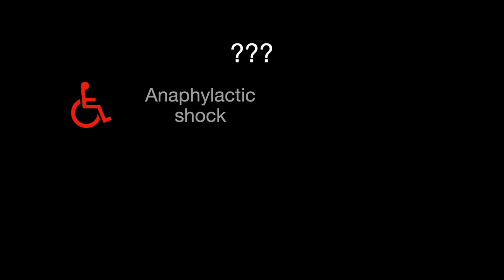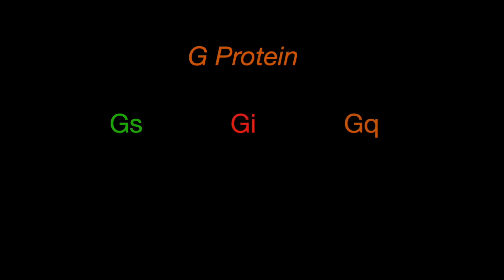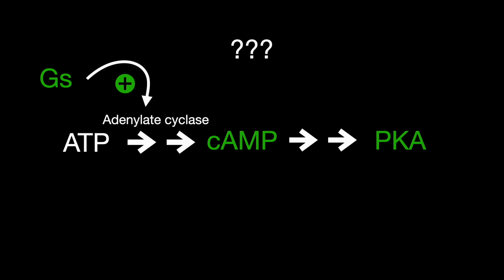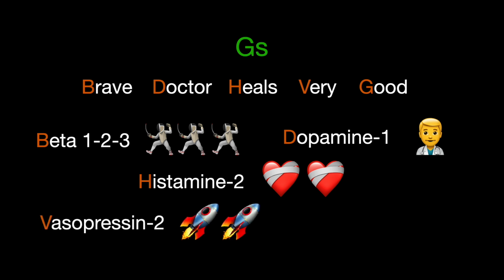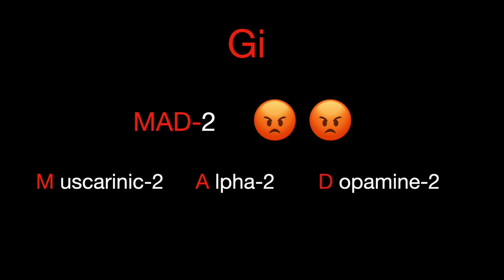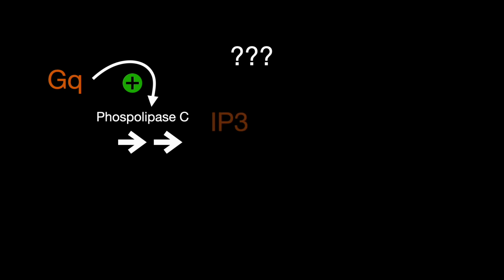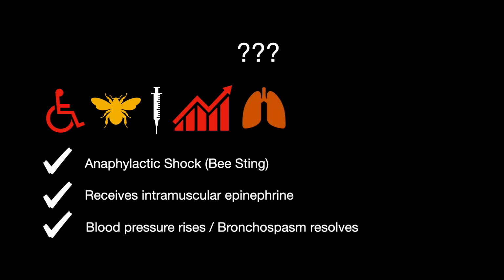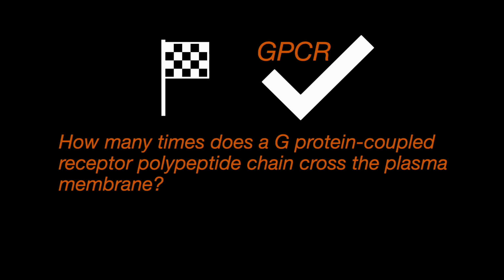G Protein-Coupled Receptors Made Easy | Animated with Mnemonics | Basic Principles of Pharmacology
👉 We explain G protein-coupled receptors of the basic principles of pharmacology through animation and easy-to-remember mnemonics. Perfect for medical students studying pharmacology, preparing for the USMLE, or any medical licensing exam.

👉 Medical students, pharmacy students, nursing students, and anyone studying the basic principles of pharmacology.

👉 The major subtypes of G proteins
👉 Mechanism of action of the Gs subtype
👉 Gs-coupled receptors
👉 Mechanism of action of the Gi subtype
👉 Gi-coupled receptors
👉 Mechanism of action of the Gq subtype
👉 Gq-coupled receptors
👉 Key differences between G protein-coupled receptors
👉 Mnemonics to remember G protein-coupled receptors easily
👉 Clinical relevance and exam-style questions

⏰ CHAPTERS
00:00 Opening Clinical Question
00:28 What You Will Learn in This Video
00:45 G Protein Subtypes
01:06 Mechanism of Action of the Gs Subtype
02:09 Gs-coupled Receptors
02:36 Mechanism of Action of the Gi Subtype
03:37 Gi-coupled Receptors
03:53 Mechanism of Action of the Gq Subtype
05:00 Gq-coupled Receptors
05:19 Clinical Question Solved Step by Step
06:06 Closing Question and Summary

👋 Welcome to SynaptoPedia! We dive deep into high-yield pharmacology topics to help you ace your medical school exams and USMLE.